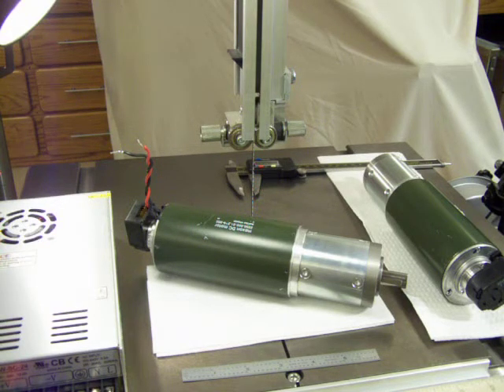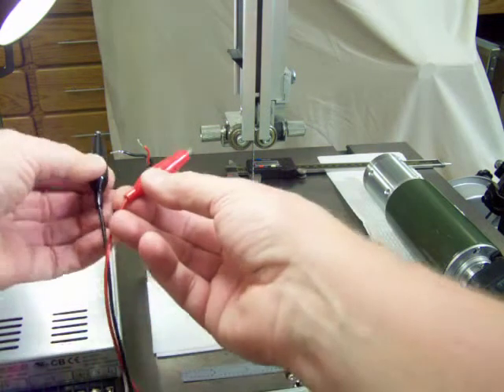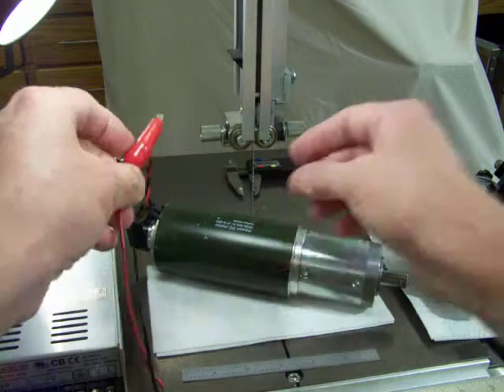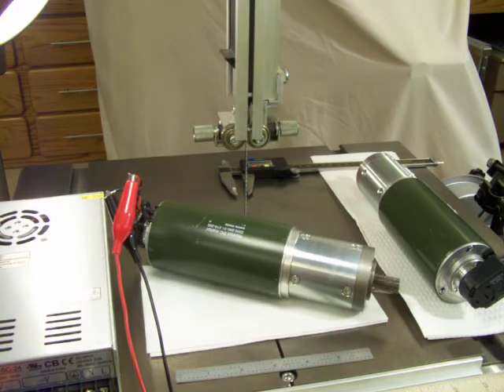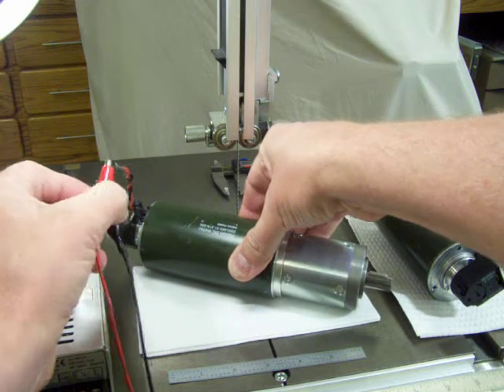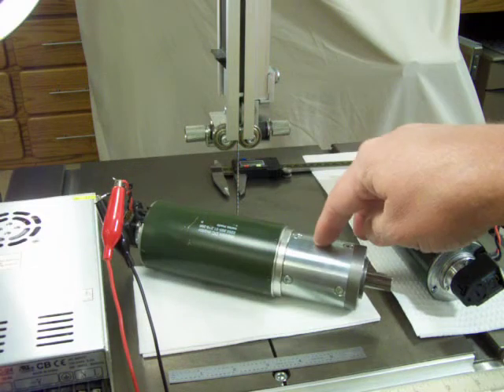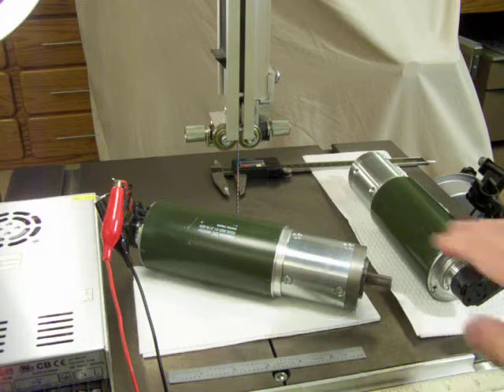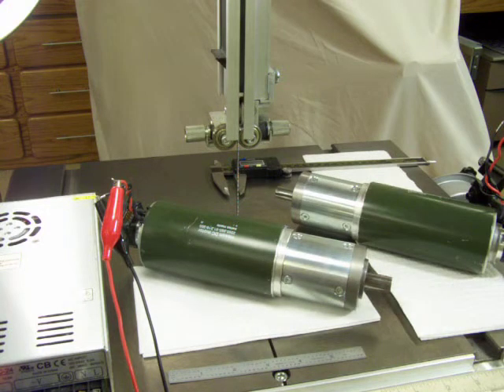GIGANTIC MAXON GEARMOTOR BEING RUN ON 24 VOLTS D.C.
HUGE MAXON MOTOR FOR SALE ON EBAY